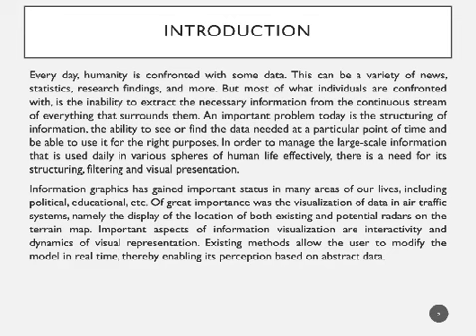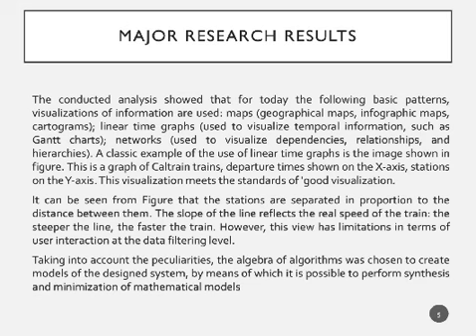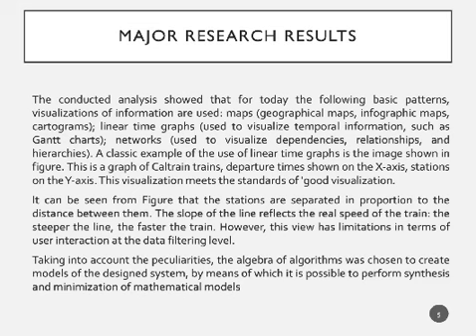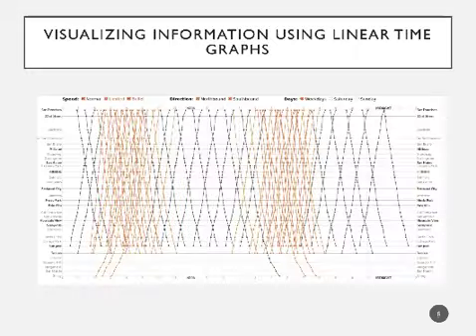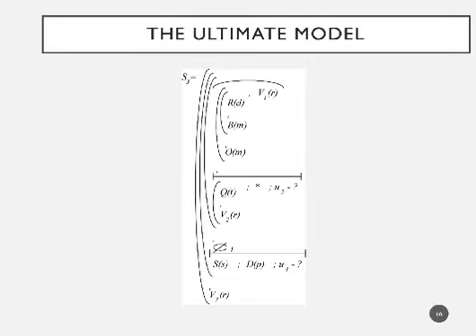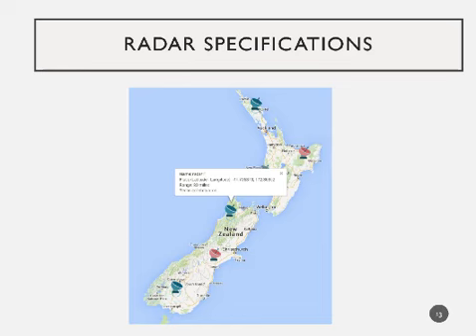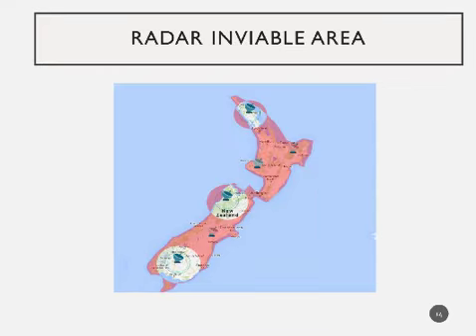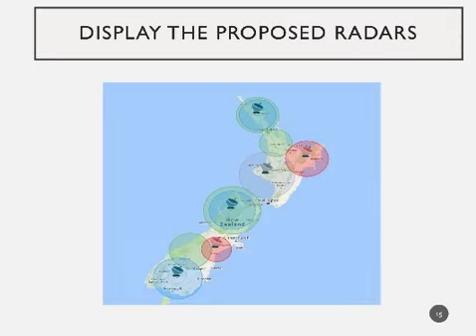Specialized interactive methods for using data on radar application models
AndriiVasyliuk, Taras Basyuk, Vasyl Lytvyn

Information Systems and Networks Department, Lviv Polytechnic National University, Lviv, Ukraine

The article analyzes the existing technologies and methods of data visualization, presents basic research in this field and presents arguments on the relevance of the work done. The analysis showed that it is advisable to use the algebra of algorithms for mathematical description of interactive data visualization. In accordance with the properties of the signs of the algebra algorithms operations, we minimized the created models by the number of units. Also, according to the properties of the algebra algorithms formulas, the rendering of the corresponding uniterms for the signs of operations was performed, resulting in a model of interactive data visualization. In accordance with the analysis of available development methods and technologies, a system was created that is intended to visually display information on radars and to provide recommendations for the installation of new ones. The conducted research creates the preconditions for the design of related software modules that extend the functionality of the developed software system in the direction of decision support in this subject area.